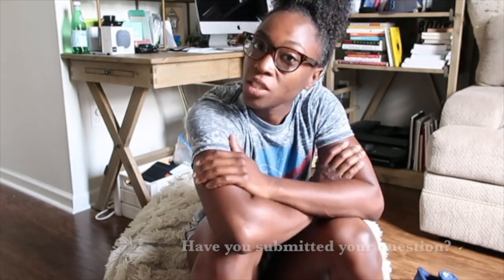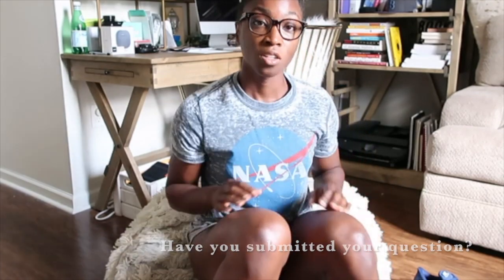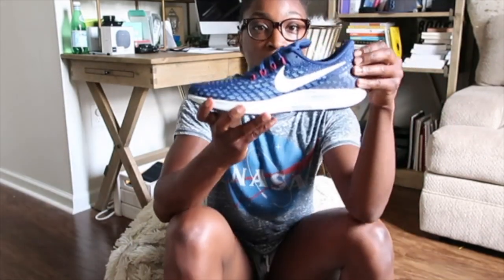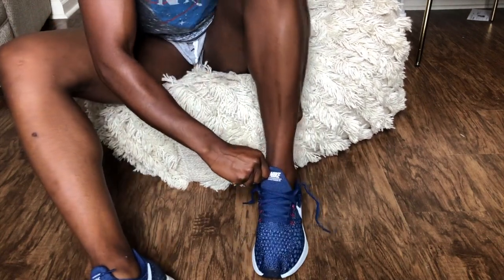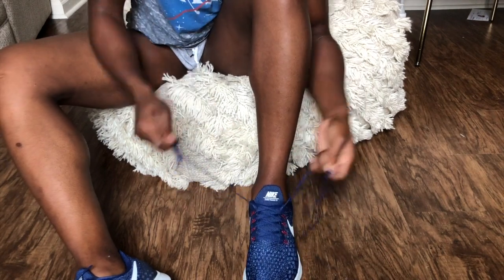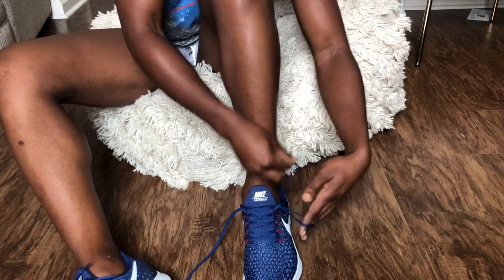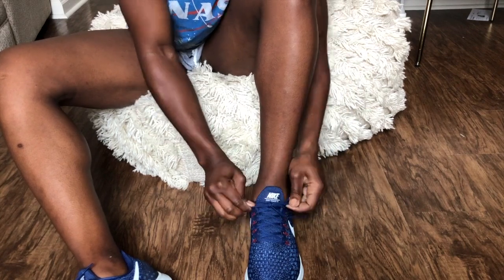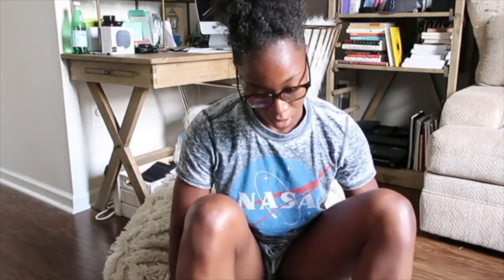How To Tie Your Shoe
This is the link to submit a question and secure your spot for the Live Q&A